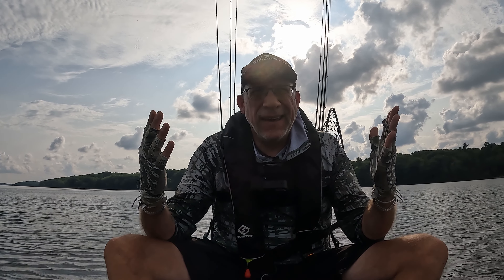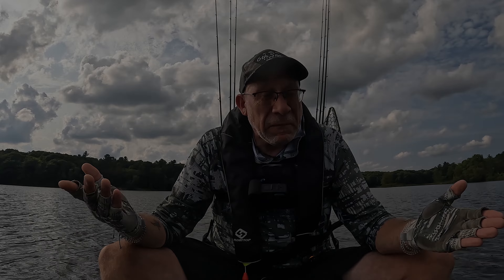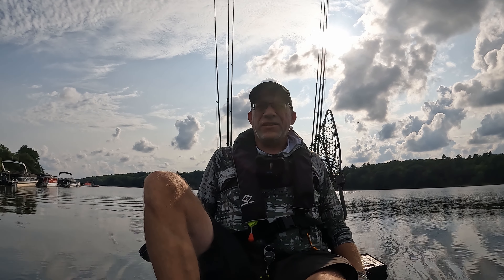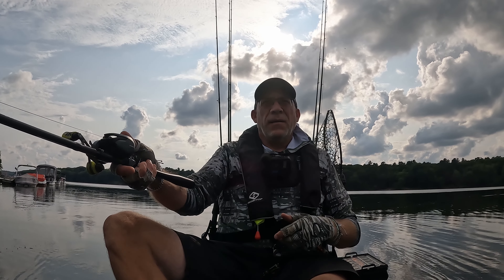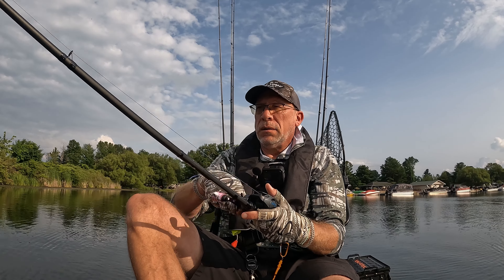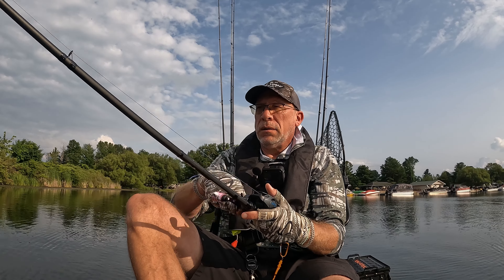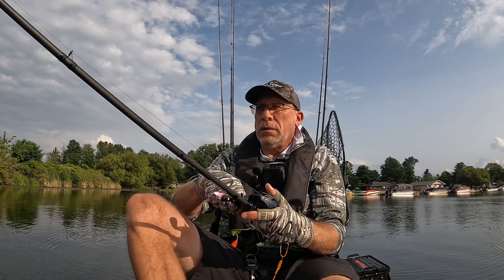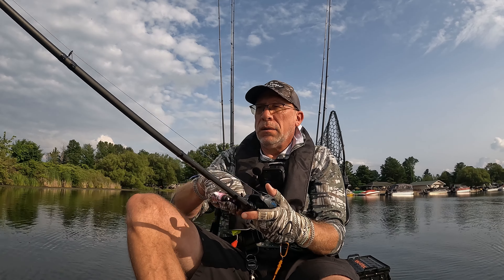Top Water Challenge!!!! 6th Sense Speed Wake Gets Crushed!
Topwater challenge time!!! I give myself a goal of fishing only top water, post storm front, in high heat and humidity! Did I succeed? Watch the whole video and find out!!!